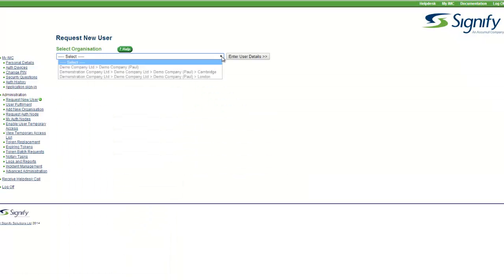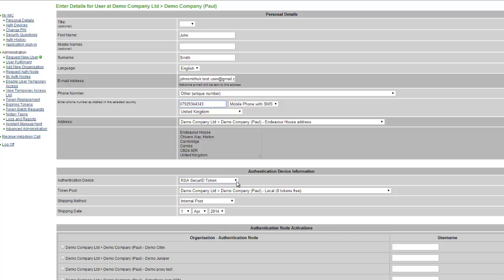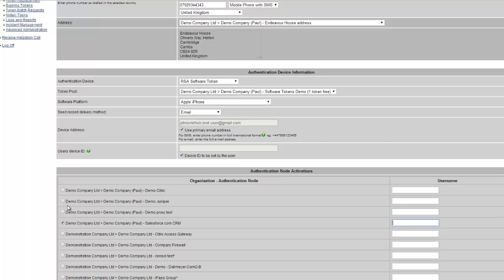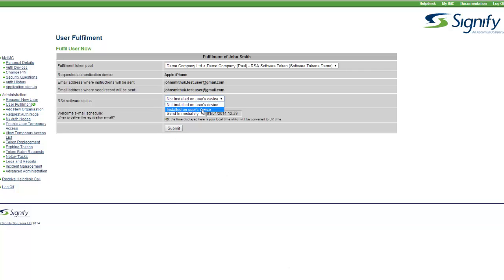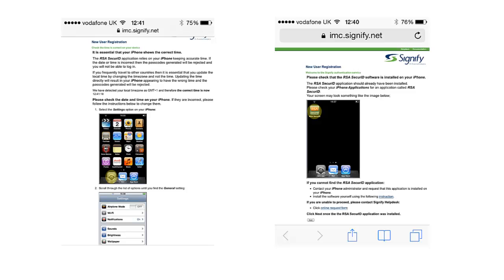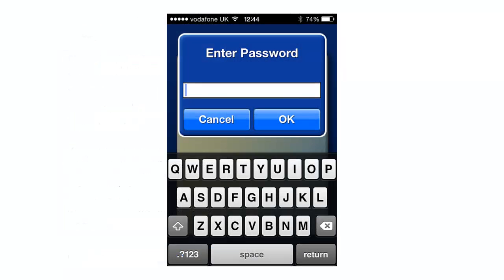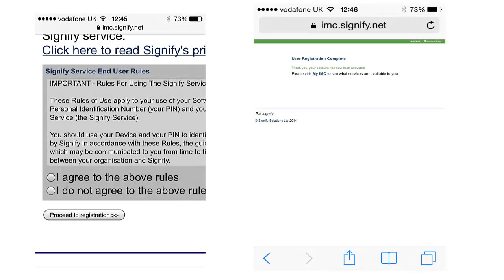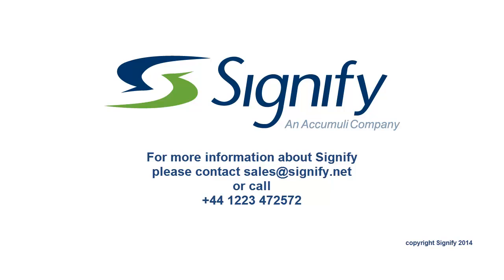Adding a Software token user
This video shows how to add a software token user using Signify 2FA